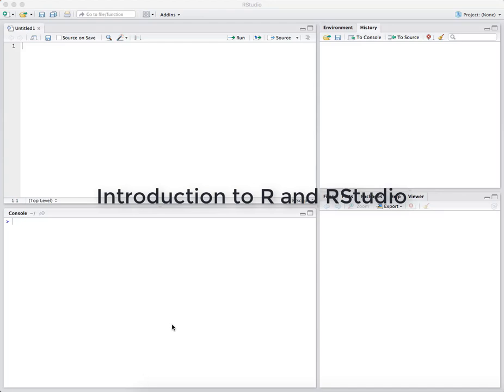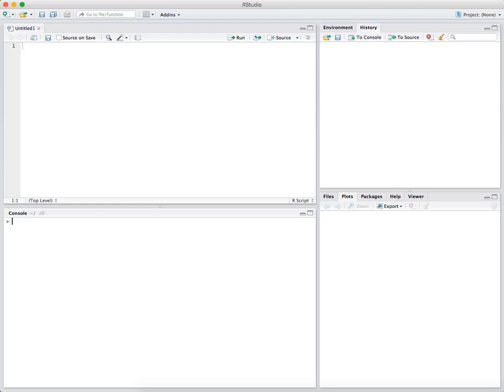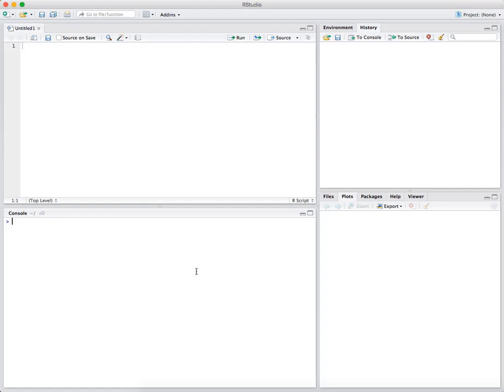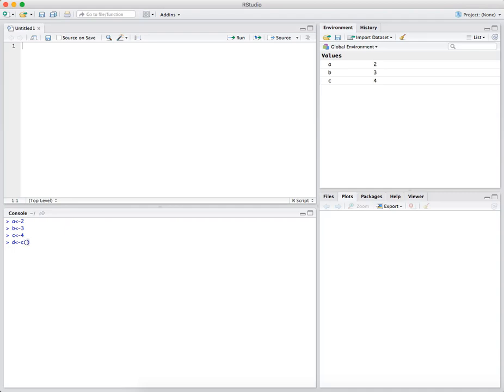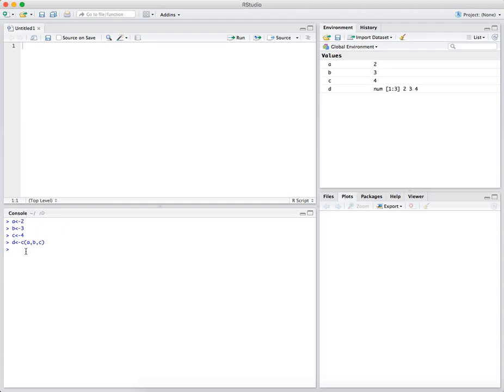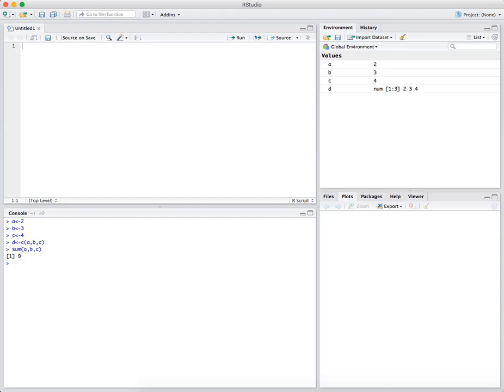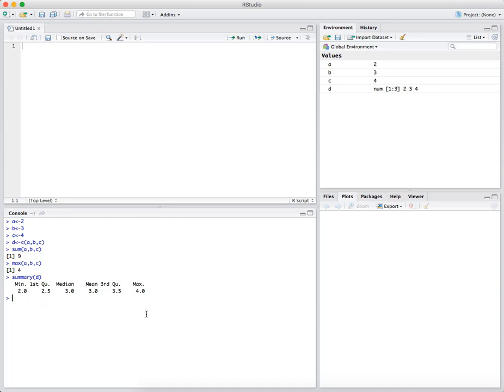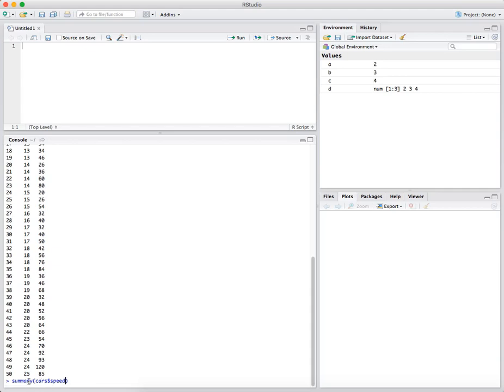Intro to R and Rstudio